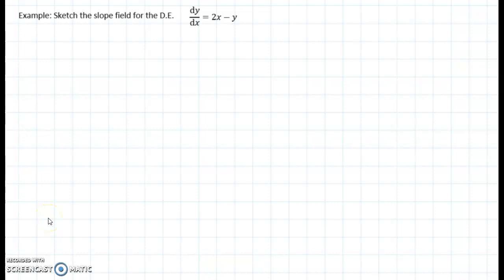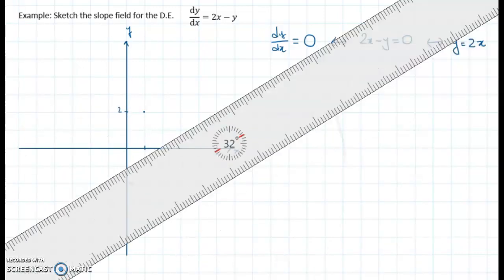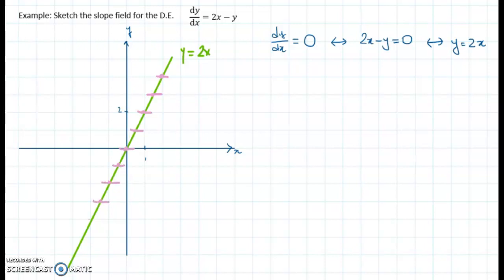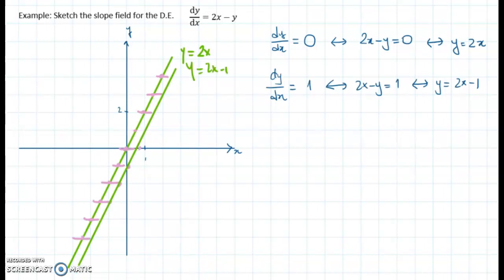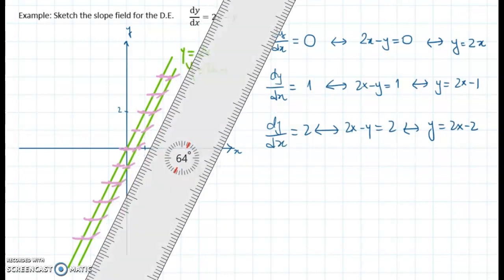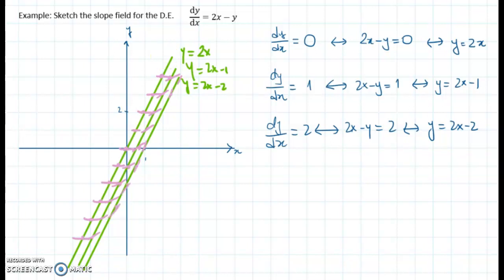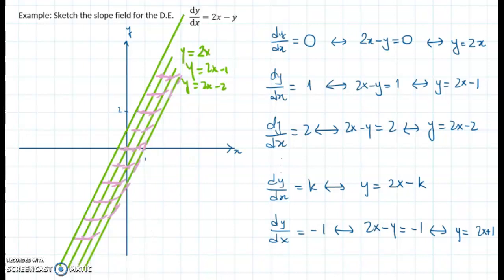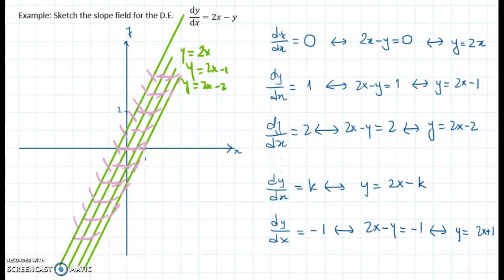2i Math HL / Optional Calculus /D.E. 4